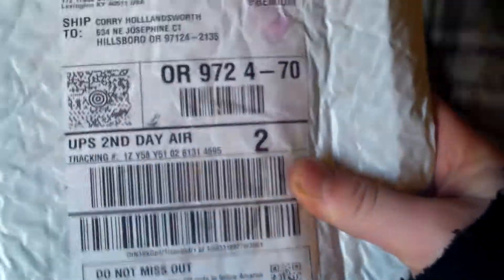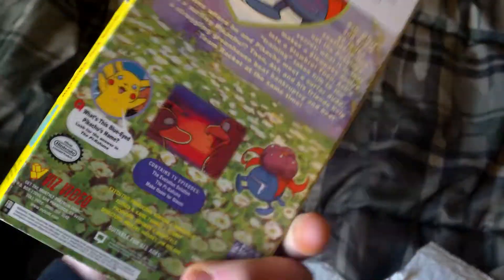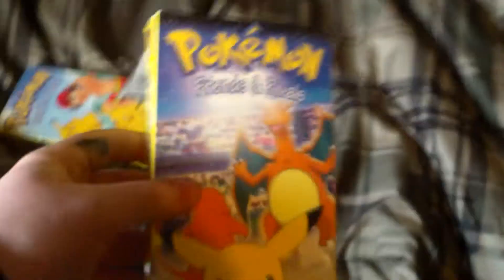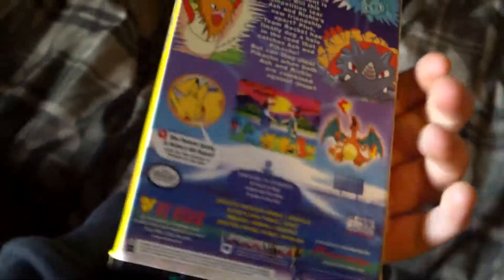An unboxing of two pokemon VHS'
In this video I obtain the final two Pokemon VHS' to complete my Indigo League collection. The two VHS' were Hang Ten, Pikachu and Friends & Rivals.